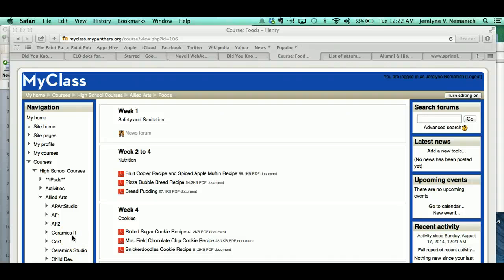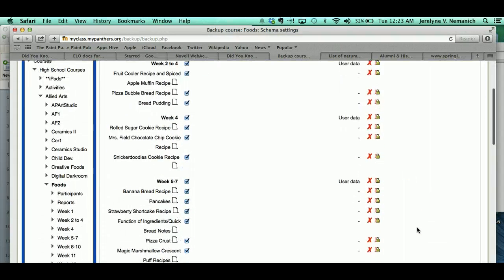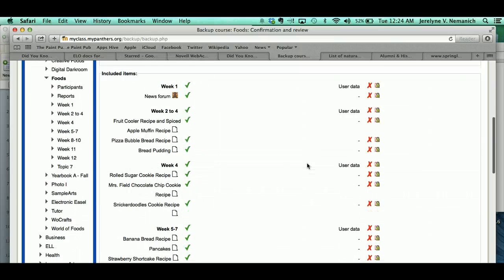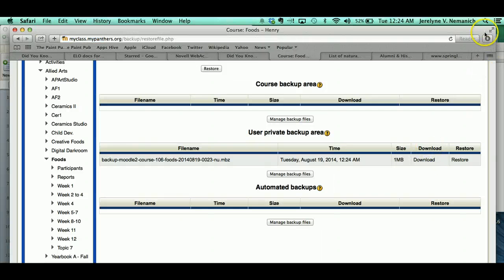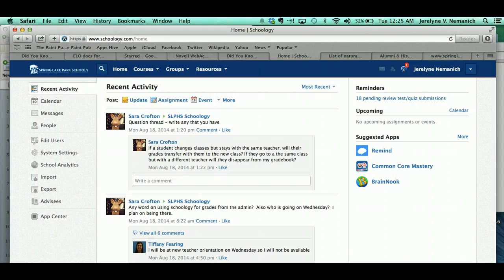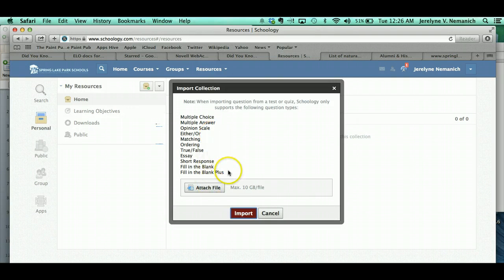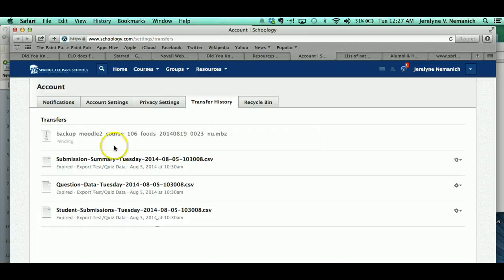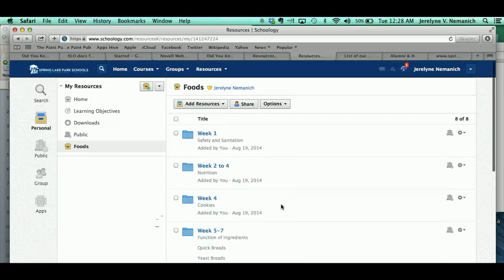Importing a Moodle Course into Schoology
Demo on importing Moodle Course into Schoology